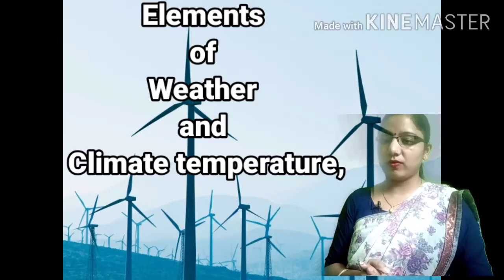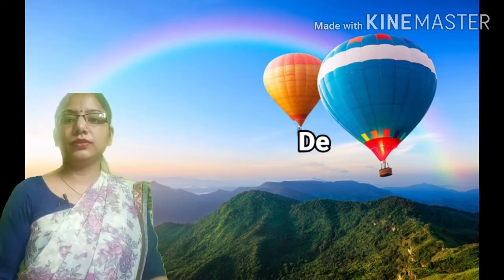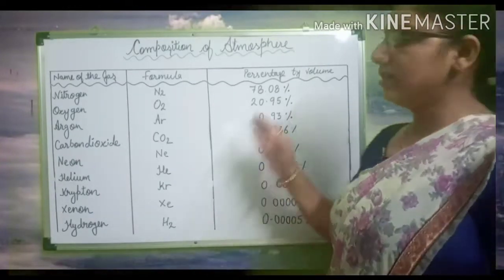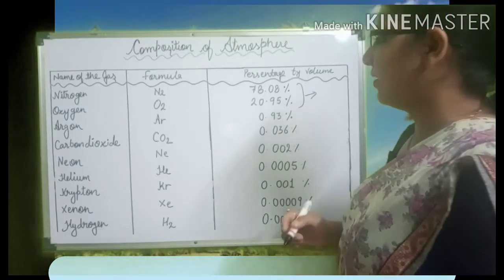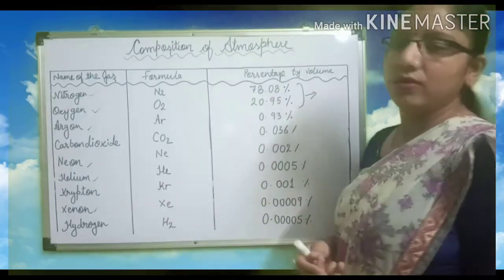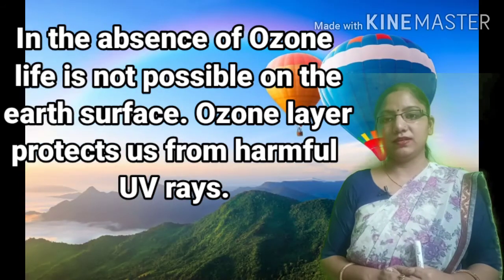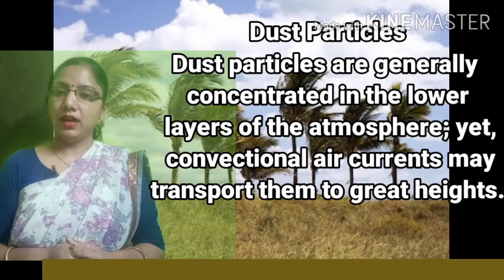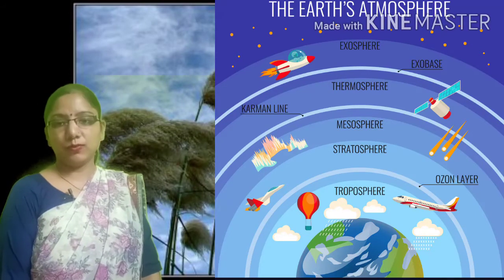NCERT|CBSE|GRADE XI|GEOGRAPHY|UNIT 4|CHAPTER 8|COMPOSITION AND STRUCTURE OF ATMOSPHERE|PART 1